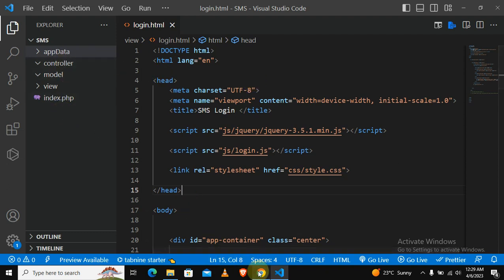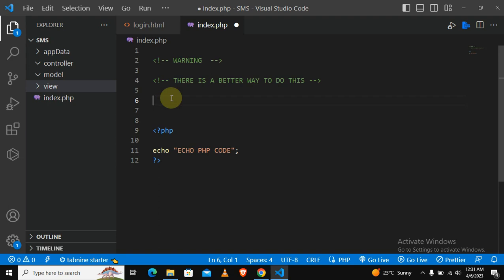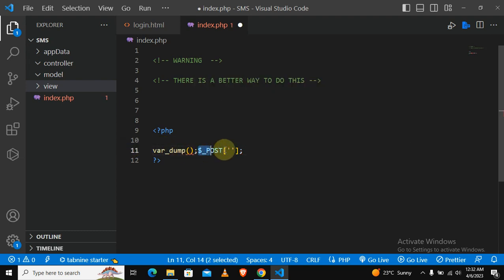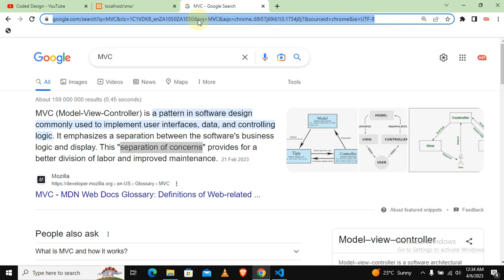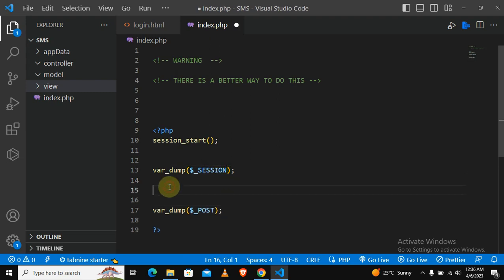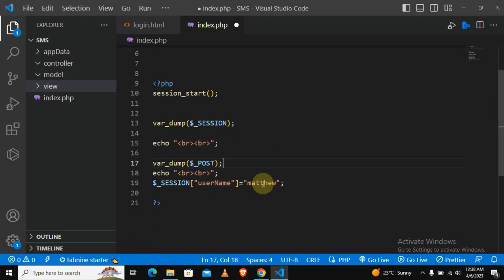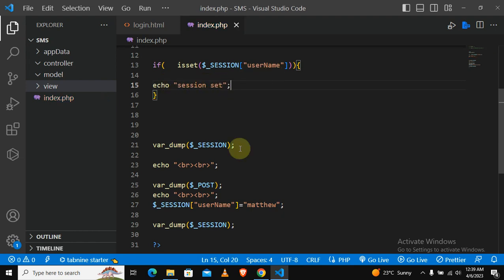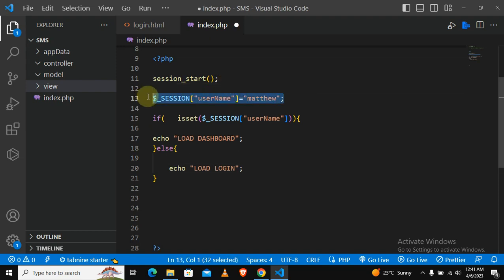PHP Session - SMS PHP Project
PHP session Variable